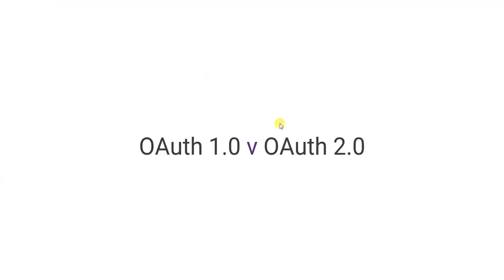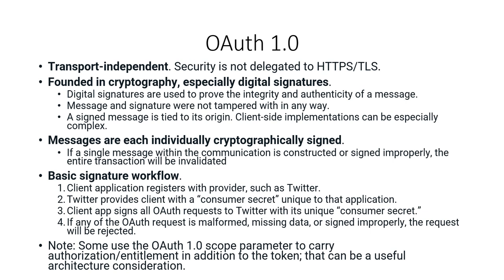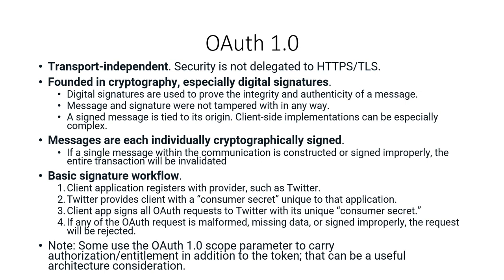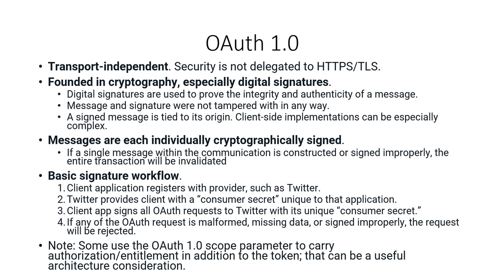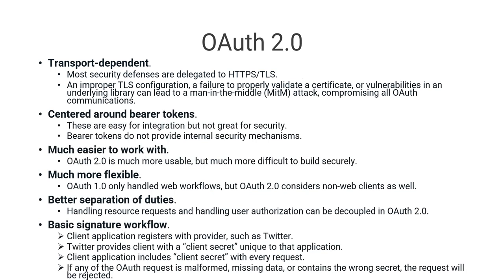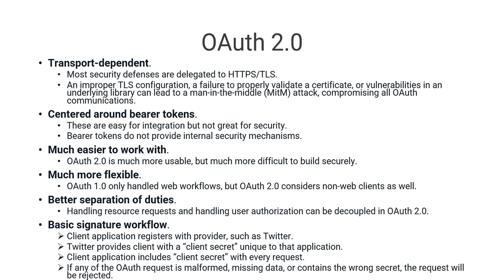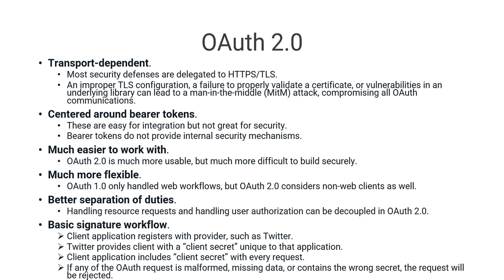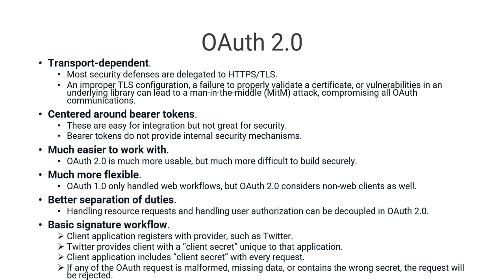Differences Between OAuth 1 and 2